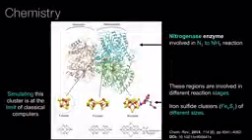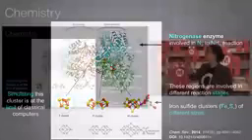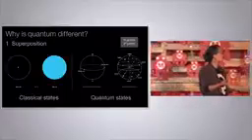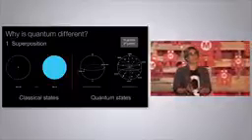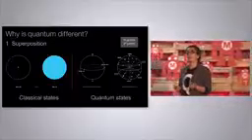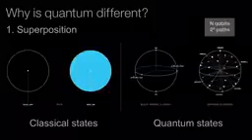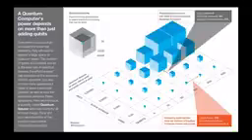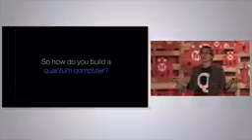Qauntum computer for beginners